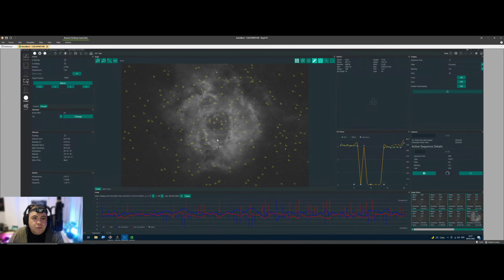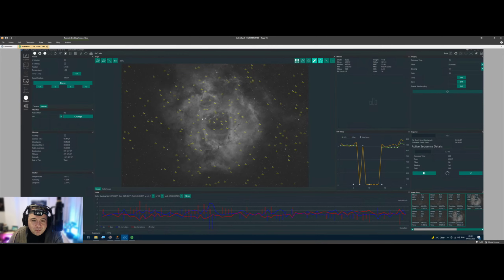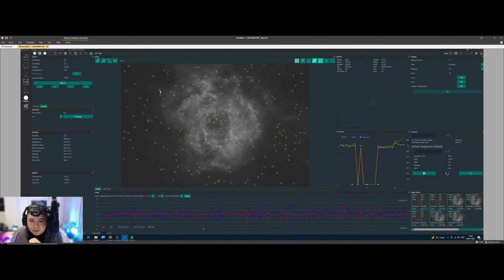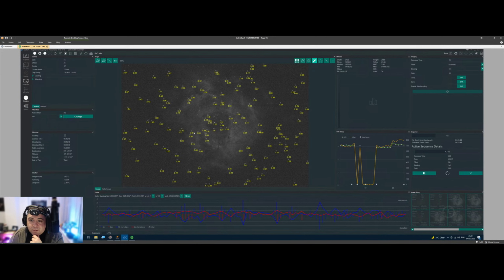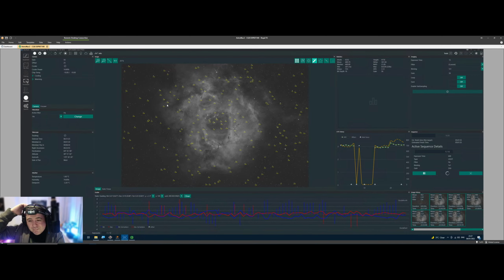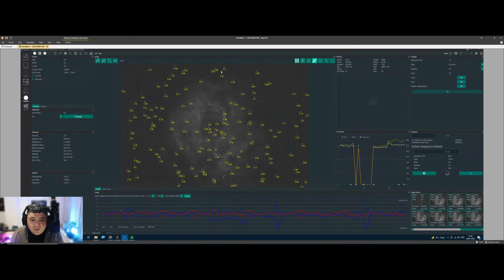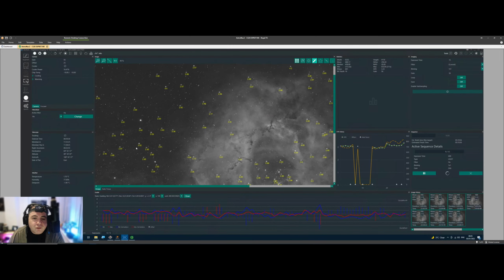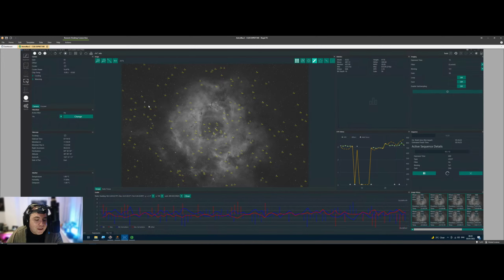Astrophotography - Imaging The Rosette Nebula Live - A Winter Nebula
Join me and ask any questions whilst I image and live stack the Rosette Nebula.

All from my back garden in York, UK